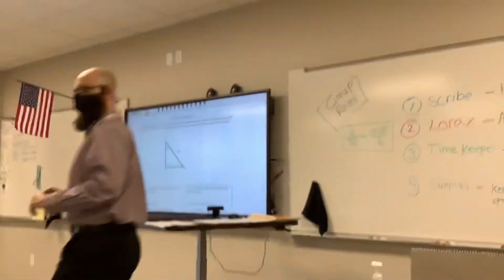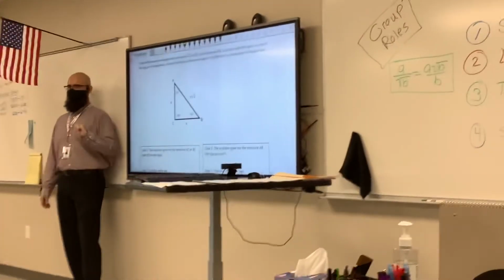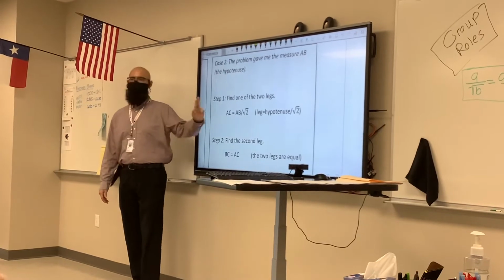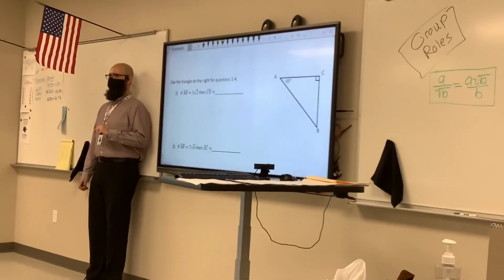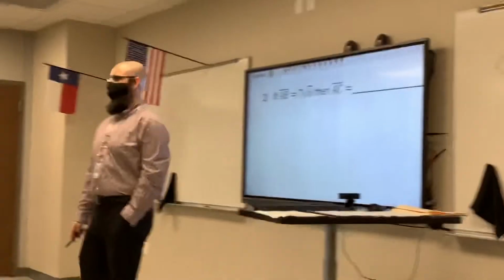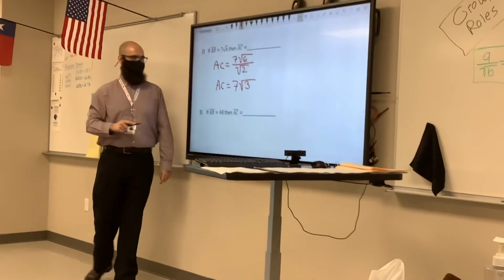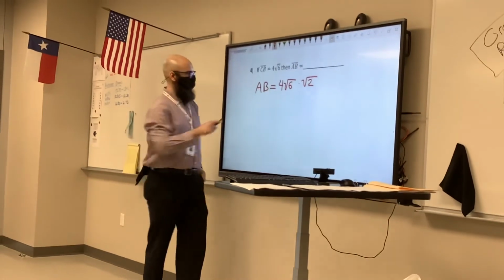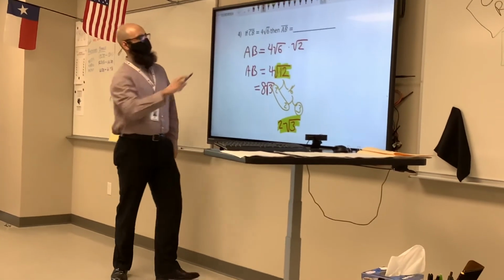EDAD-510-Teacher Observation Continued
Teacher Observation Continued